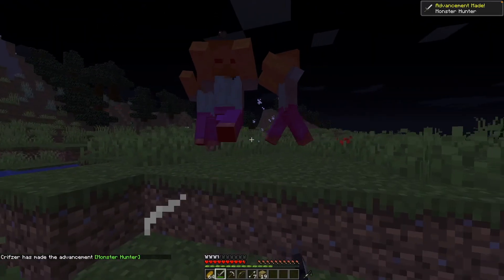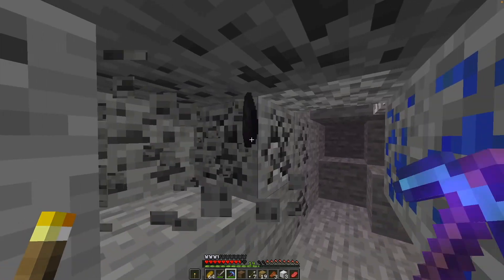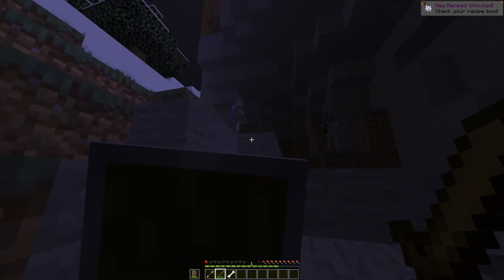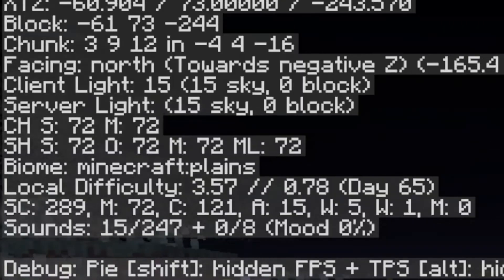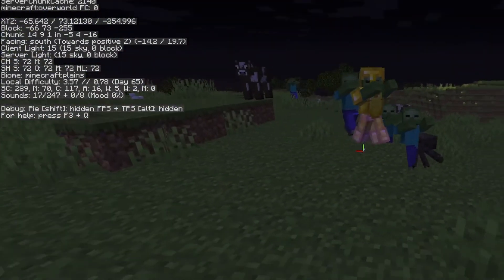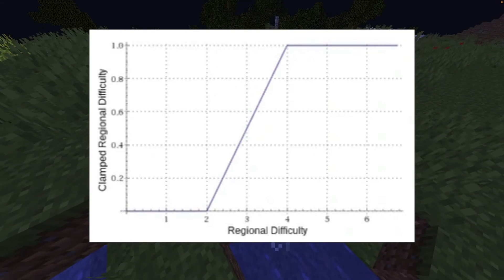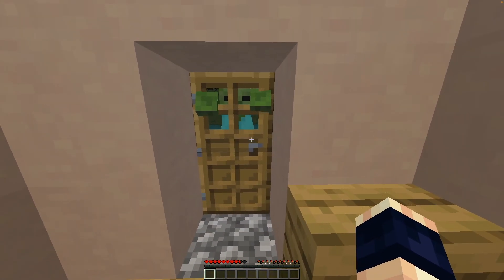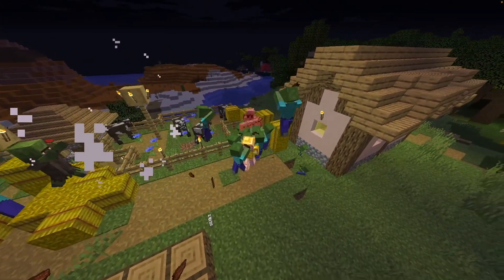Minecraft Moon Phases Explained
This video is on 2 separate Minecraft mechanics that kind of correlate with each other as they affect similar things, the mechanics of course being Moon phases as well as Local difficulty.

Video Music
LEMMiNO - Cipher